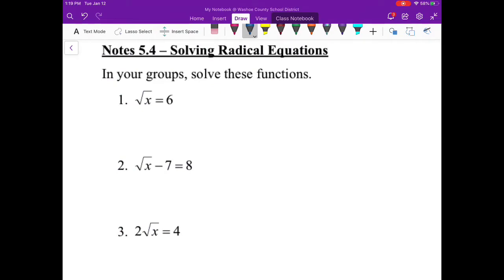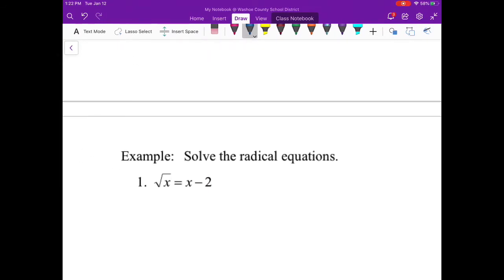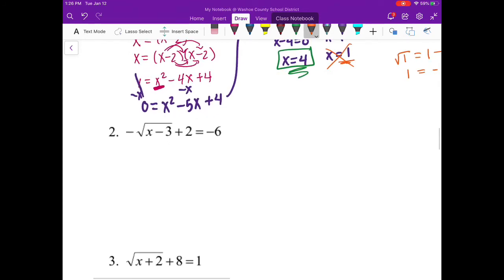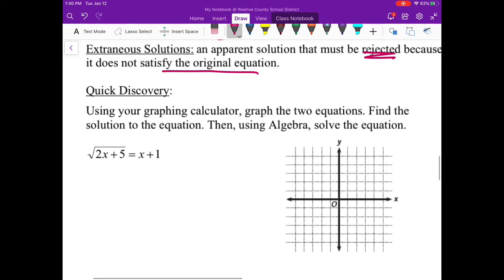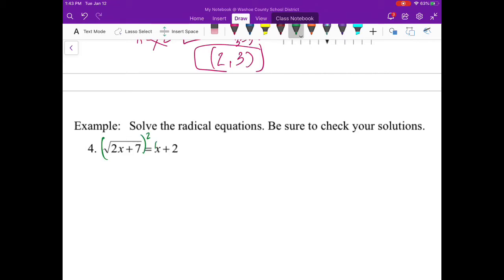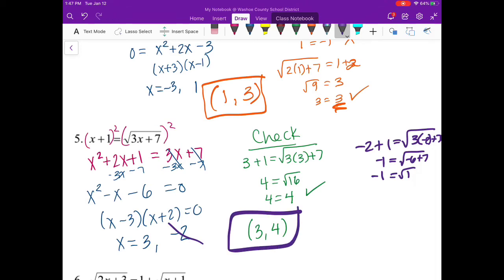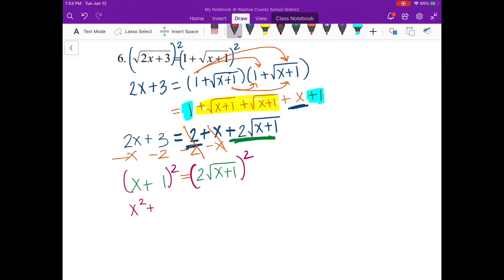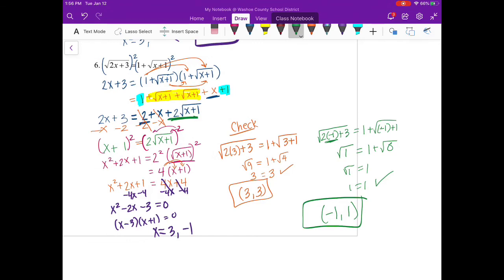Algebra 2 Honors Notes 5.4